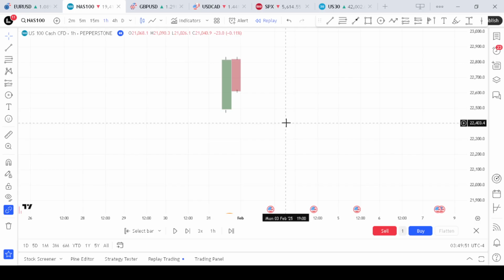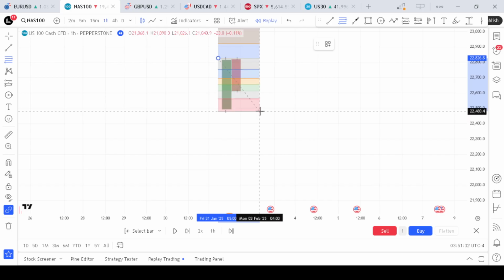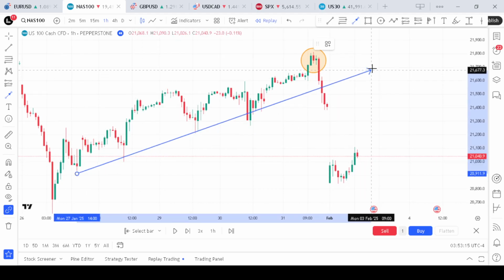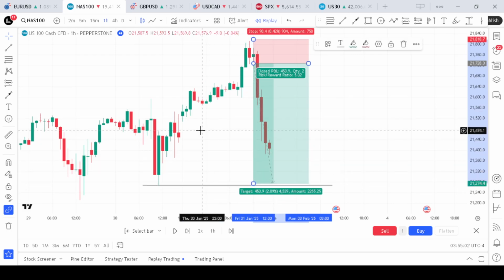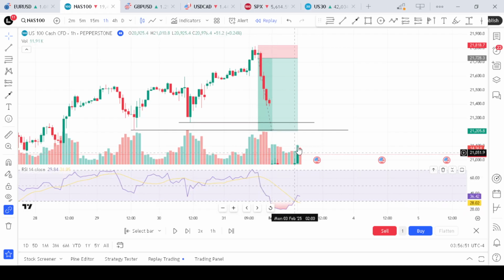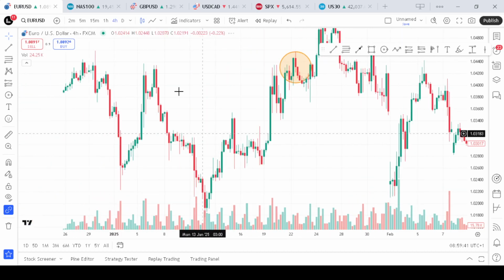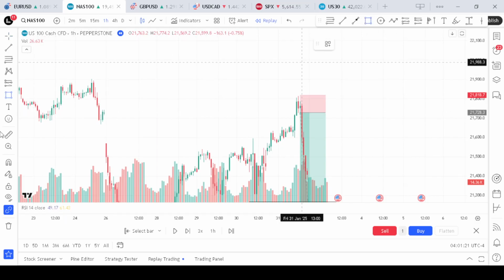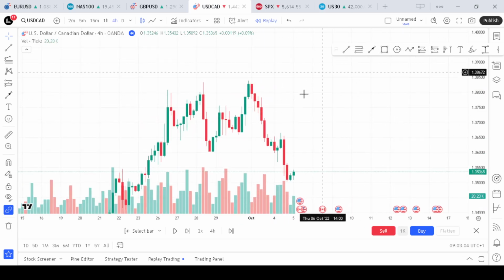How to Trade the One Black Crow Pattern – The Bearish Signal Most Traders Miss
Discover how the One Black Crow pattern signals potential market tops and learn to time your trades with precision. This video reveals the key components that make this pattern a valuable addition to your trading toolkit.
We'll walk through step-by-step examples of pattern identification, entry triggers, and exit strategies. Understanding these elements will help you develop a systematic approach to trading reversals.

Get detailed insights into pattern validation techniques and learn how to avoid common trading mistakes. We'll show you how to combine this pattern with other technical indicators for better accuracy.

Enable notifications to receive alerts for new trading content.